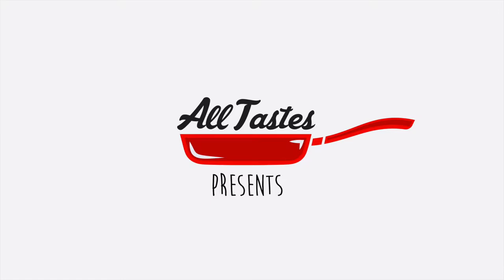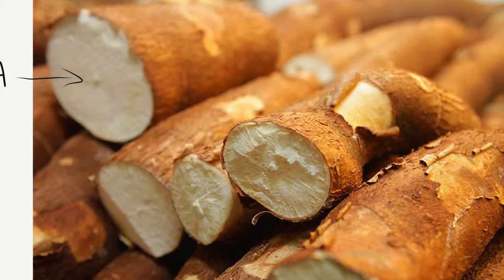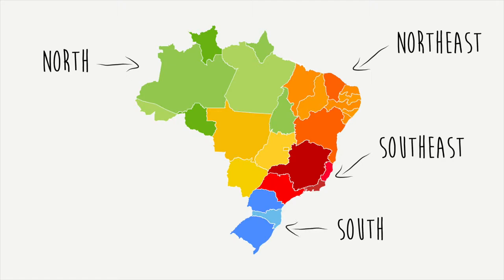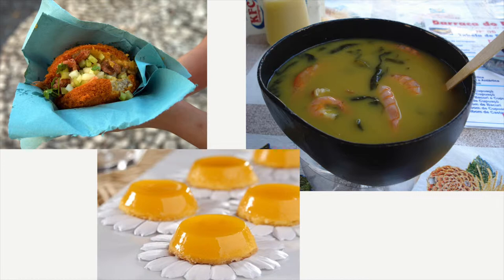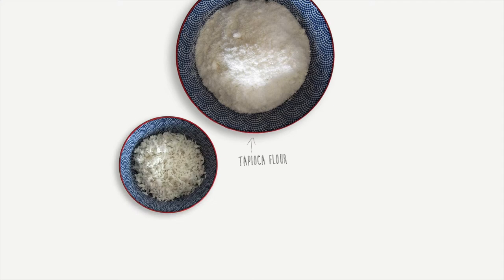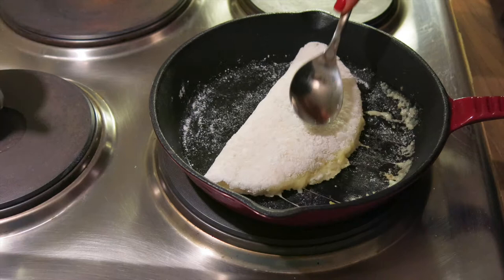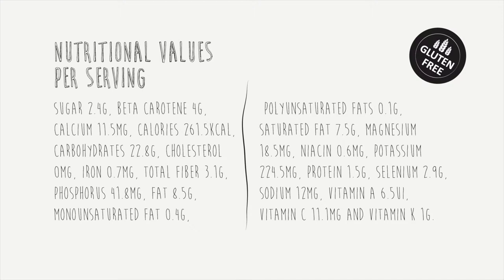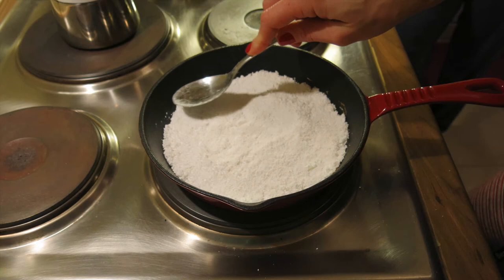Alltastes -Tapioca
AllTastes is an exclusive channel to talk about Brazilian food and history. This video brings some tapioca recipes and shows how is easy to cook it. Let's cook!